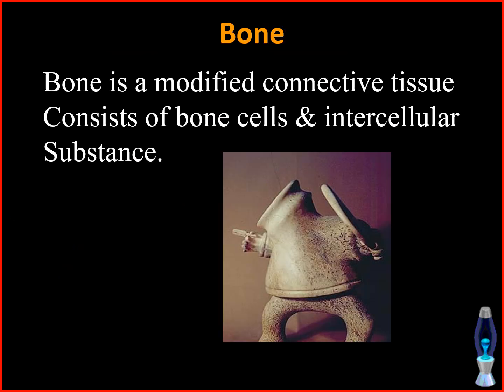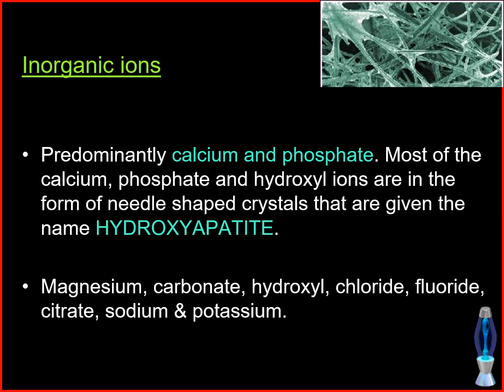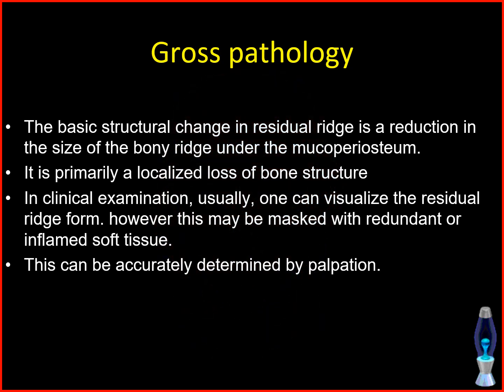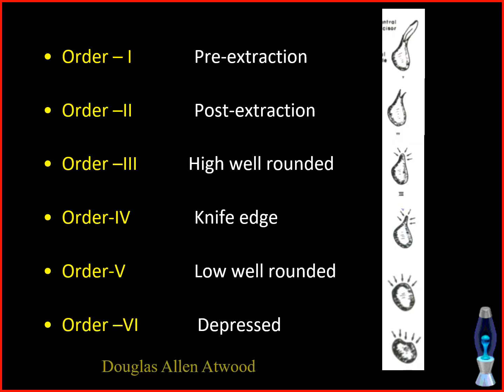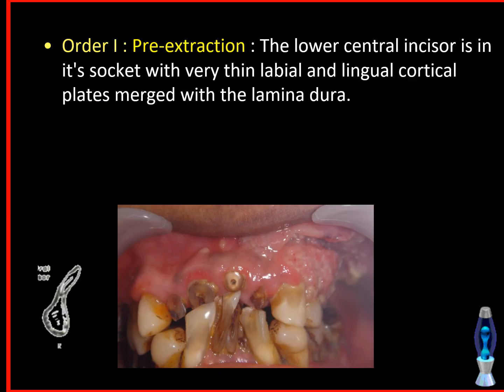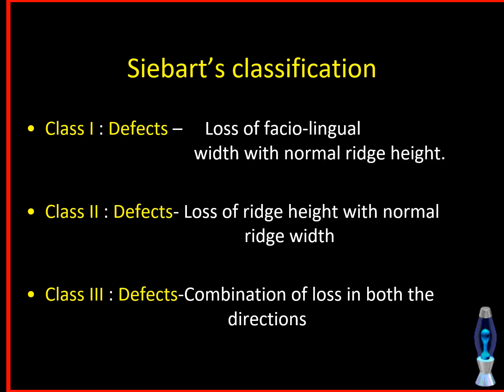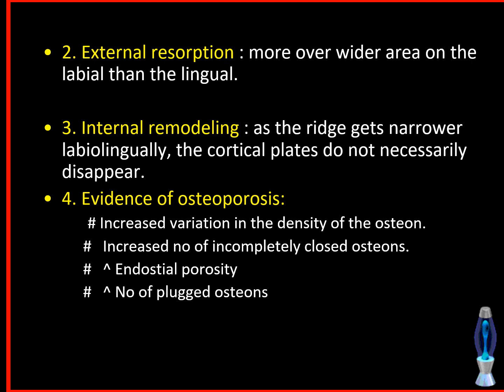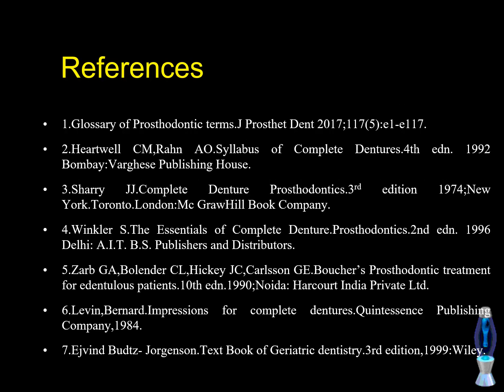Residual Ridge Resorption - Introduction